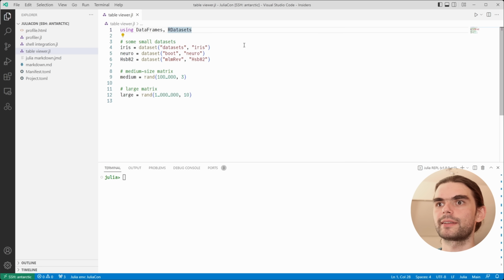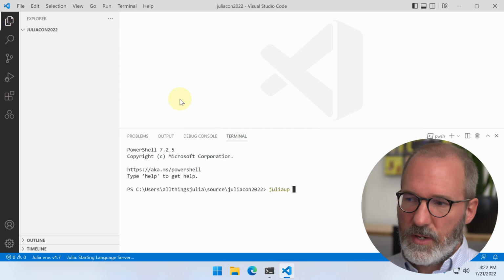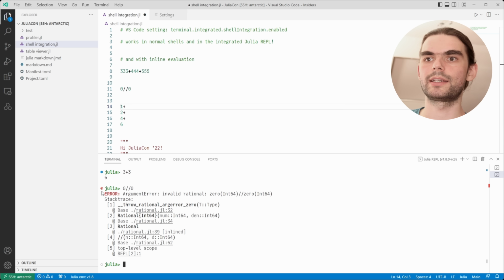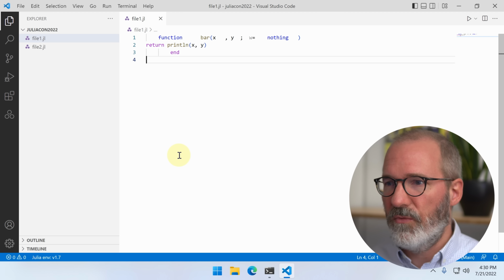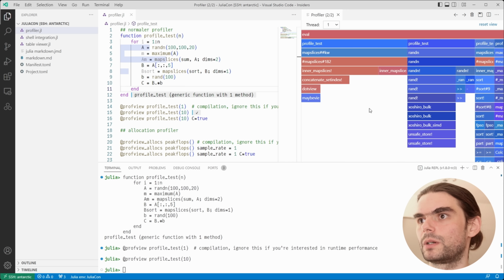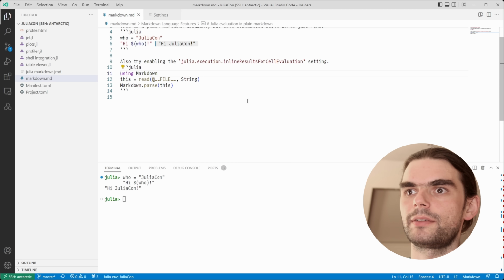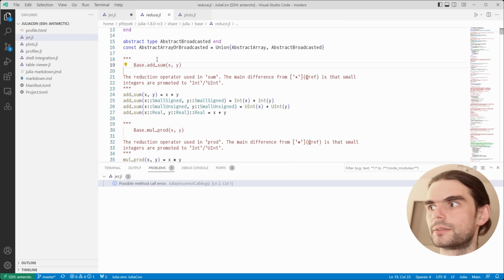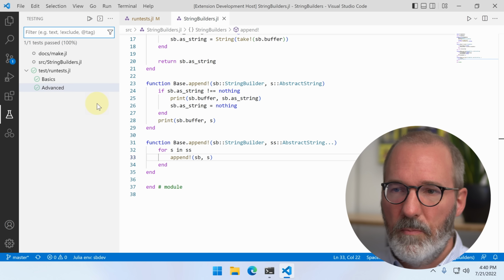Julia in VS Code. What's New? | David Anthoff, Sebastian Pfitzner | JuliaCon 2022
We will highlight new features in the Julia VS Code extension that shipped in the last year and give a preview of some new work. The new features from last year that we will highlight are:
1) a new profiler UI,
2) a new table viewer UI,
3) a revamped plot gallery,
4) cloud indexing infrastructure,
5) integration of JuliaFormatter.
We will also present some brand-new features, in particular an entirely new test explorer UI integration.

Contents
00:00 Opening and introduction
00:37 New features for the Table Viewer
04:02 Juliaup integration with Visual Studio Code
06:32 Shell integration
10:20 New Formatting Engine: Julia Formatter
12:43 New Profiler UI
17:11 Easier evaluation of Julia code inside Markdown
18:12 Runtime Diagnostics integration (with JET)
21:08 New experimental Tests Runner System and UI

for the video timestamps!